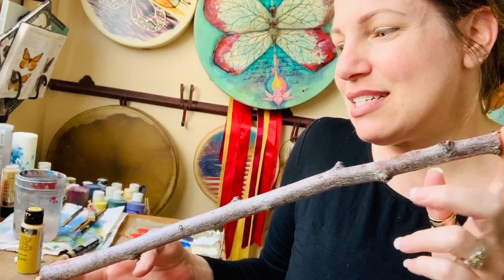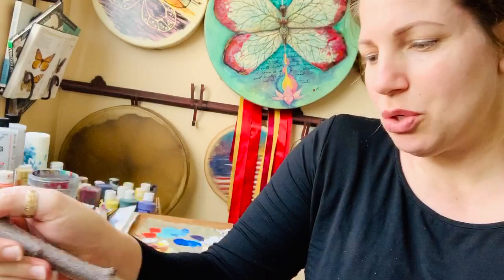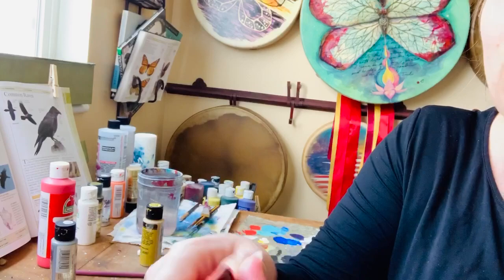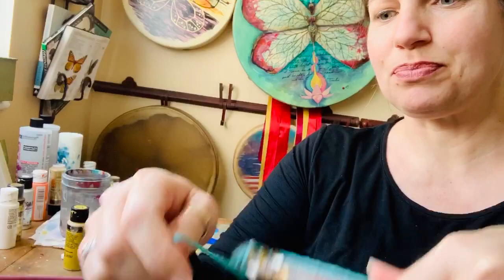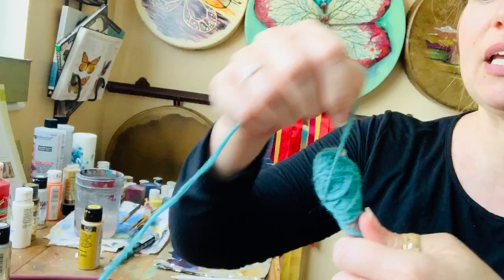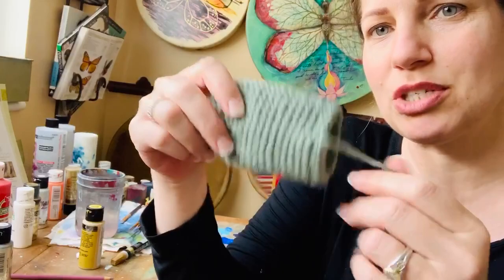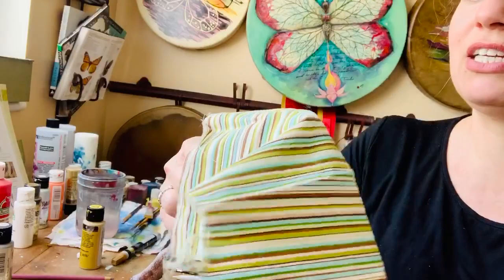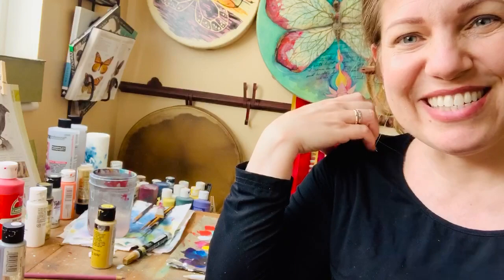Drumstick tutorial by Katie Jo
How to make a simple Drum Stick/Beater from supplies you probably have at home, by Artist drum maker, painter; Katie Jo